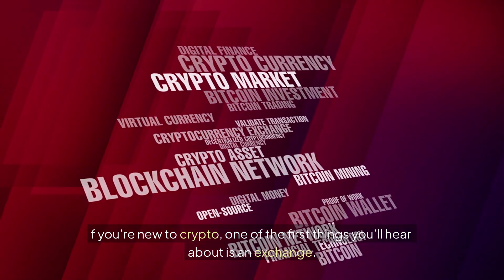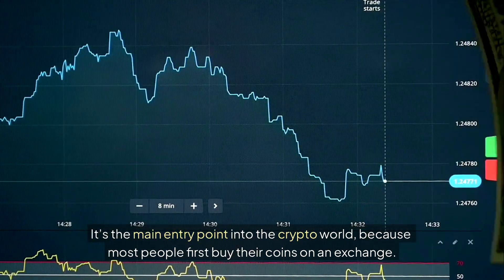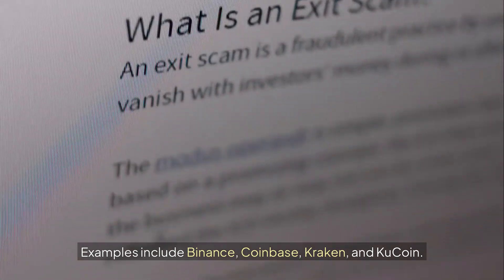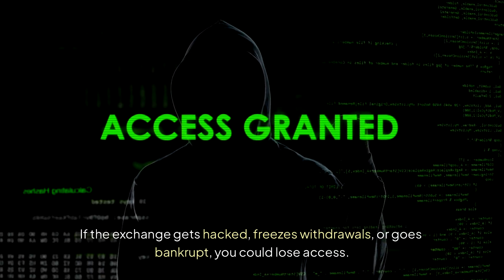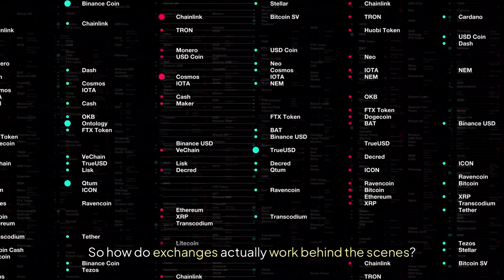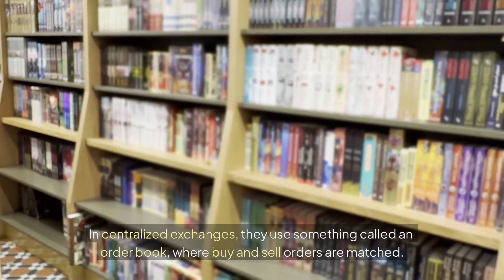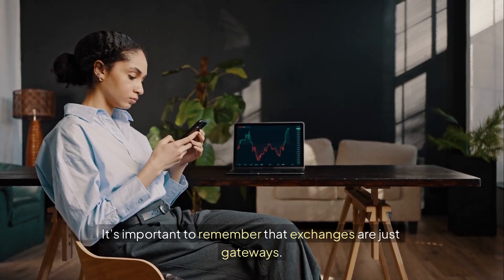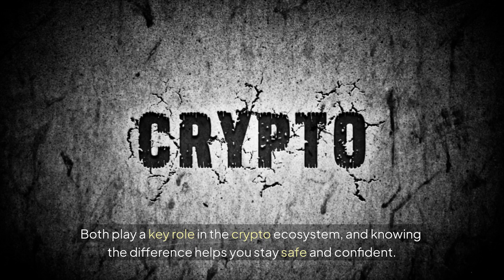How Crypto Exchanges REALLY Work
Discover the inner workings of crypto exchanges and how they facilitate crypto trading, including the role of altcoin exchanges and the impact of exchange fees on your crypto investment. In this video, we delve into the world of centralized and decentralized exchange platforms, providing a comprehensive overview of crypto brokerage and the crypto market. Whether you're interested in token trading or looking to understand the concept of defi explained in simple terms, this video will guide you through the complexities of crypto exchanges and help you make informed decisions about your crypto investment. By exploring the differences between centralized and decentralized exchange models, you'll gain a deeper understanding of the crypto market and how to navigate it effectively, including the benefits and drawbacks of using a crypto brokerage firm. With this knowledge, you'll be better equipped to manage your crypto portfolio and make the most of your crypto trading experience.